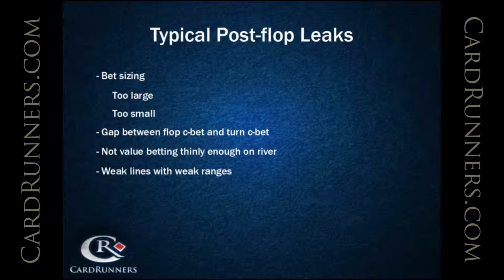CardRunners Preview with DJRoss13 04.28.12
The Quickie: Crushing $25PLO, Part 2

In part two of his Quickie mini-series, Djross13 details the common player types at $25PLO while explaining their tendencies and how to exploit them.